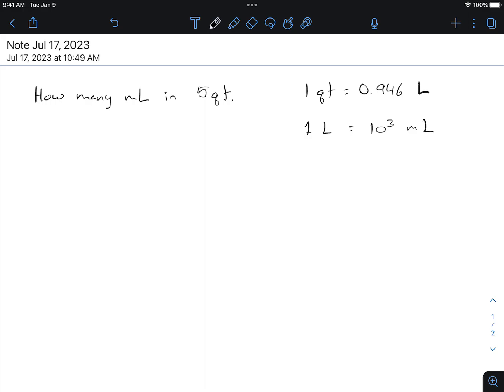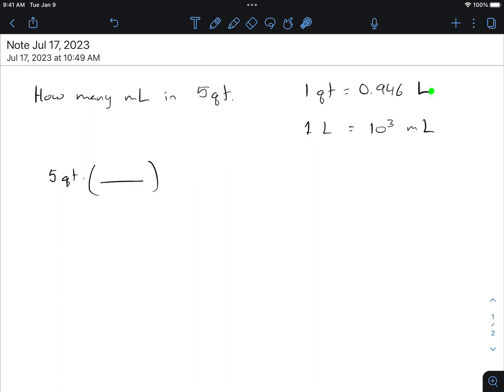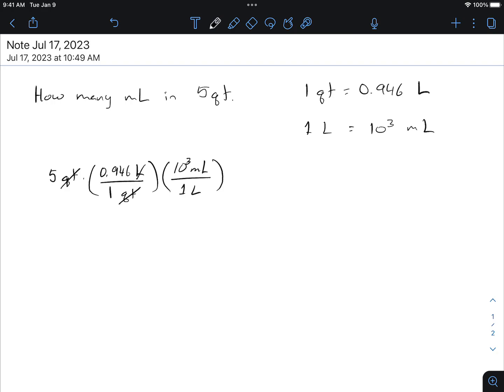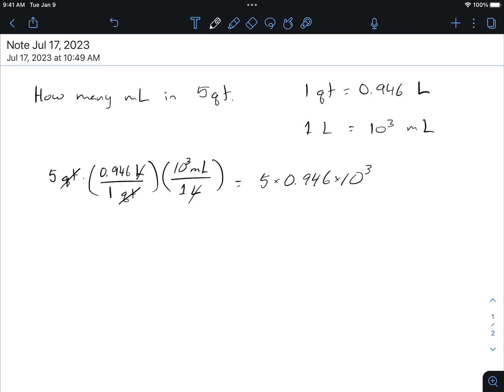qt to mL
Use the multiply by 1 method to change quarts into mL